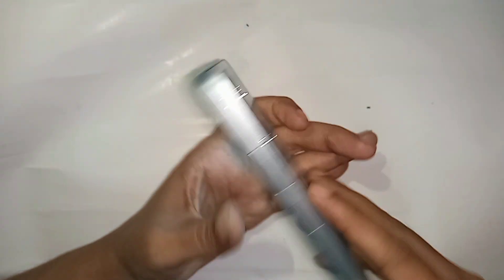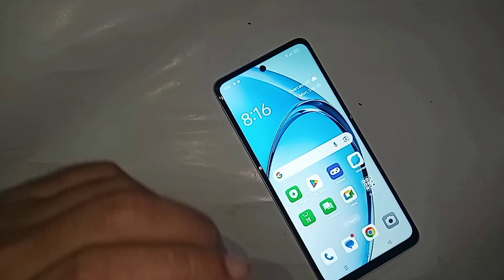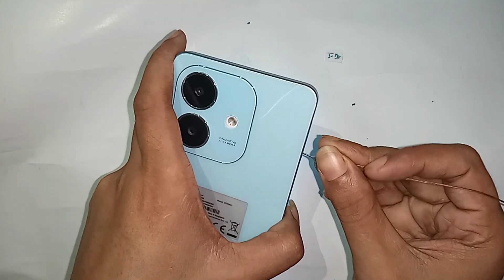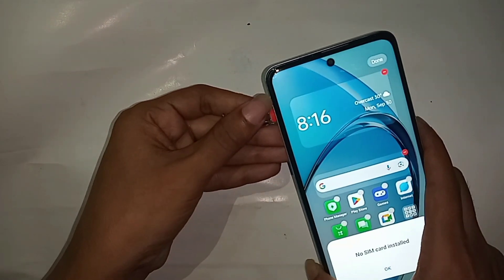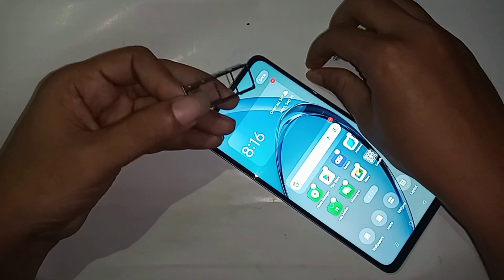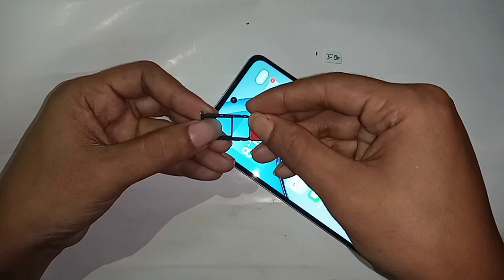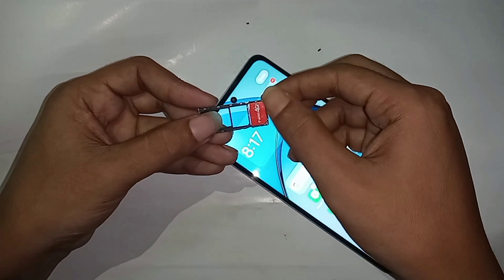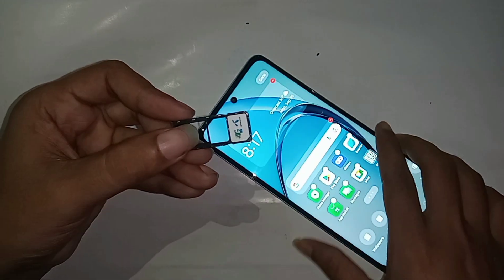Oppo A3x insert Sim Tray // Setup New sim card